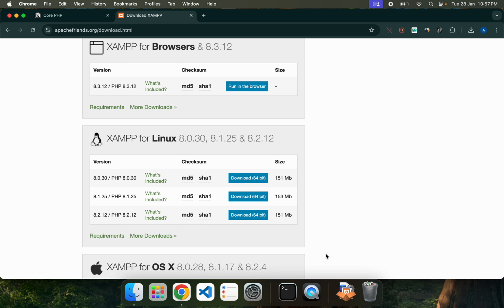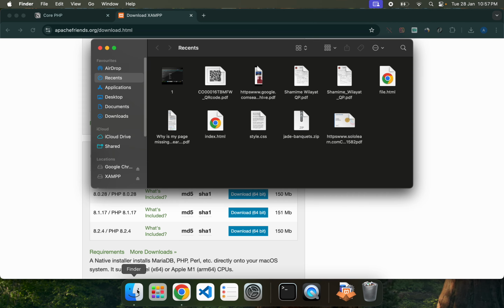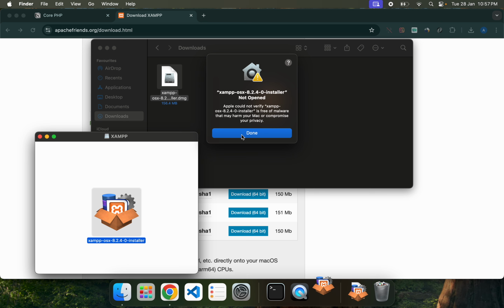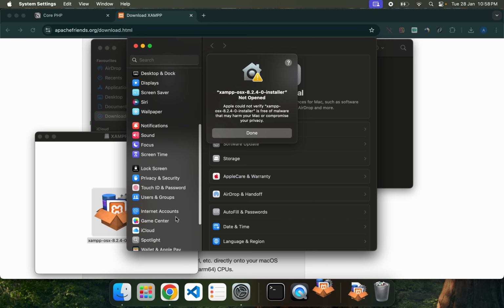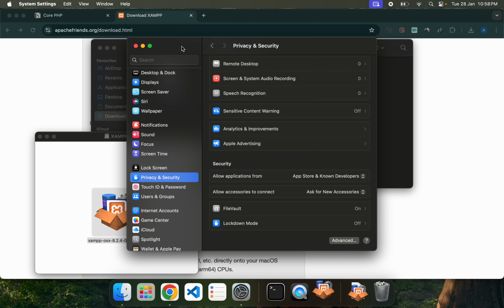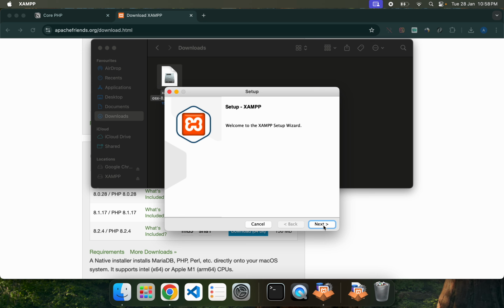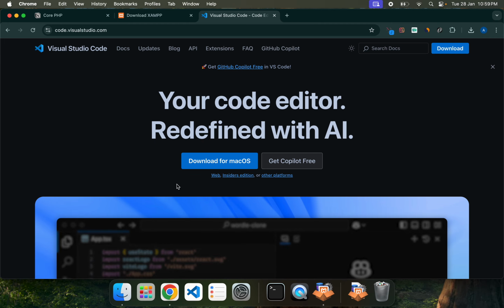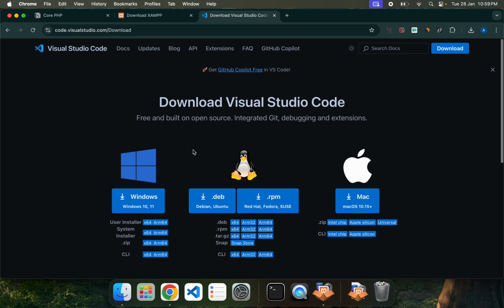2. Setup & Installation | Core PHP Development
In this video, we’ll walk you through the Setup & Installation process for Core PHP Development. If you're ready to dive into PHP development, this is your first step! We'll guide you on how to get PHP up and running on your local machine, so you can start coding right away.

Whether you're using XAMPP, MAMP, or setting up PHP with a LAMP stack, we’ll cover everything you need to set up a local development environment. Plus, we'll show you how to create a basic file structure for your project, and start writing your first PHP script.

What You’ll Learn:
How to install PHP on your computer (XAMPP, MAMP, or LAMP)
Setting up Apache and MySQL for local development
Creating a folder structure for your PHP project
Writing your first PHP script and testing it in your browser

Key Takeaways:
PHP installation on different platforms (Windows, macOS, Linux)
Configuring Apache and MySQL for a smooth local dev environment
Creating a simple PHP script and testing it in your browser